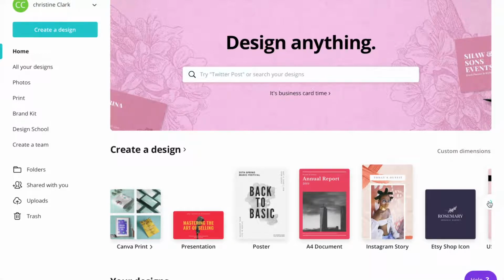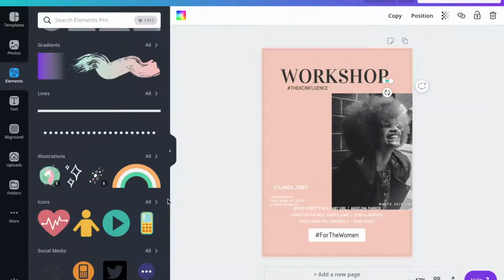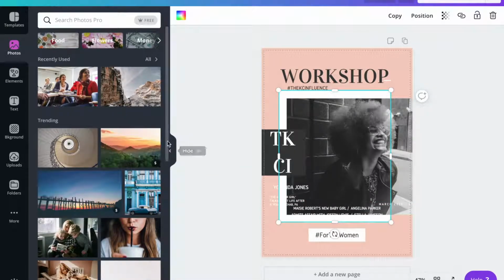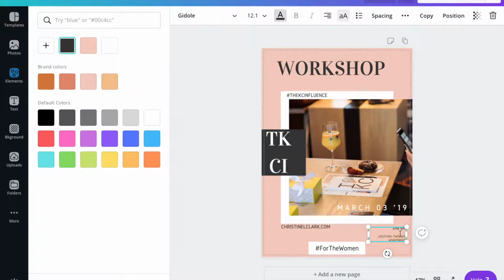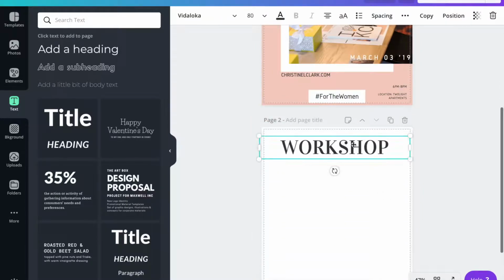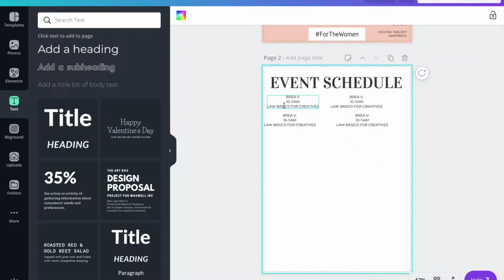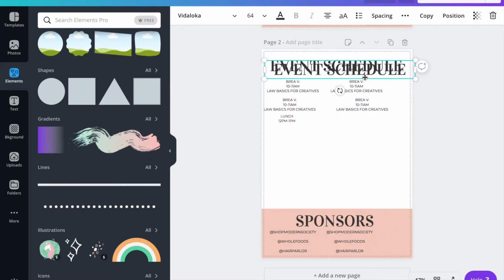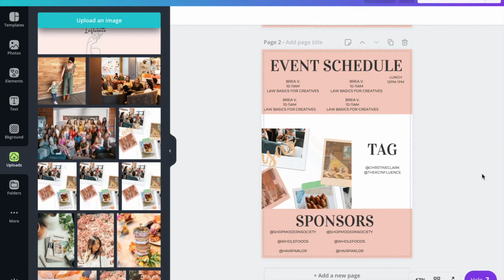Let's create an Event program in Canva!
Sharing how-to create your own event program using Canvas free template.

If your a business owner, event coordinator, or someone looking to create your own events and build your community this video is for you!

Follow me along here: @chrstineclark + @theKcInfluence